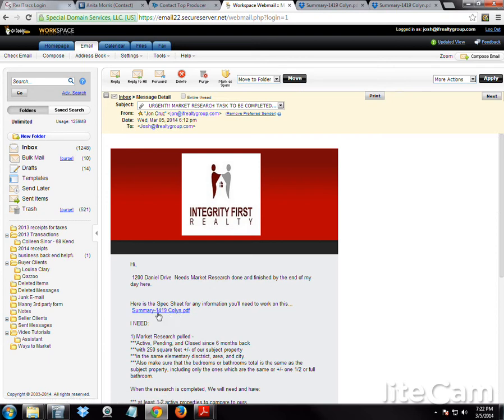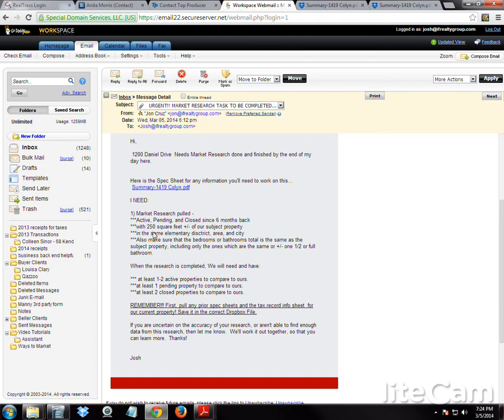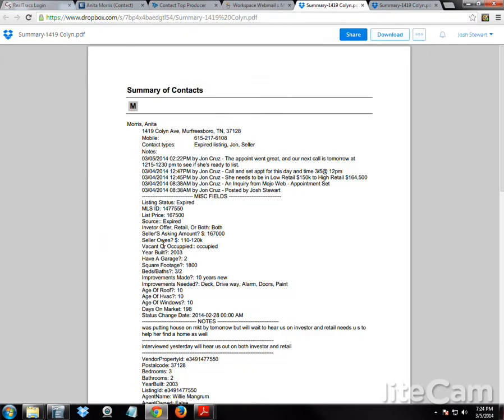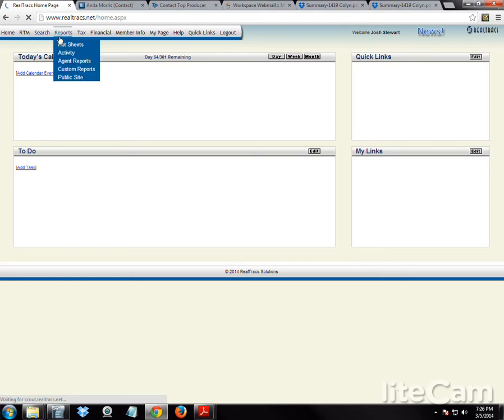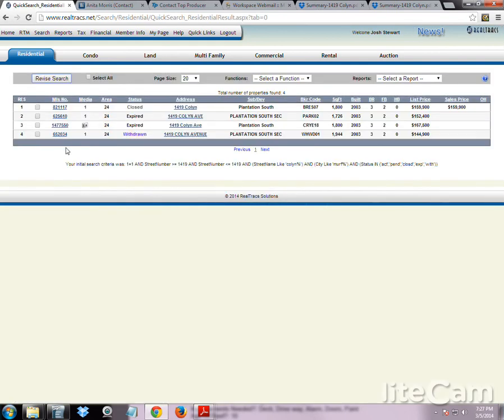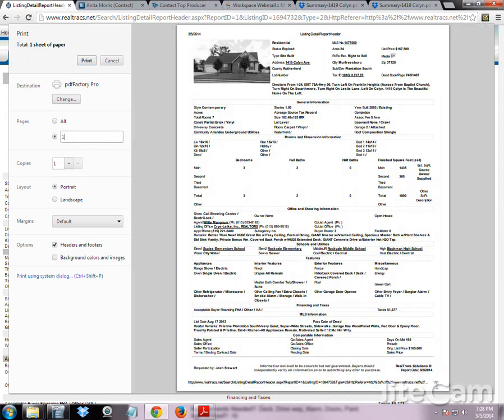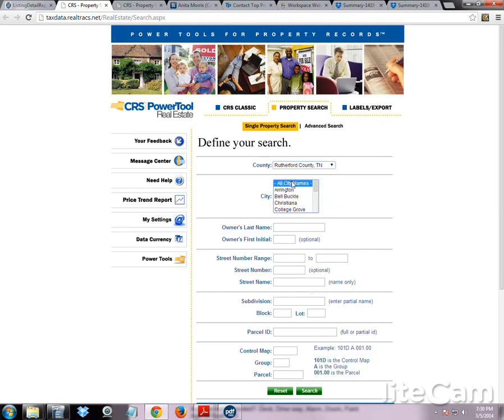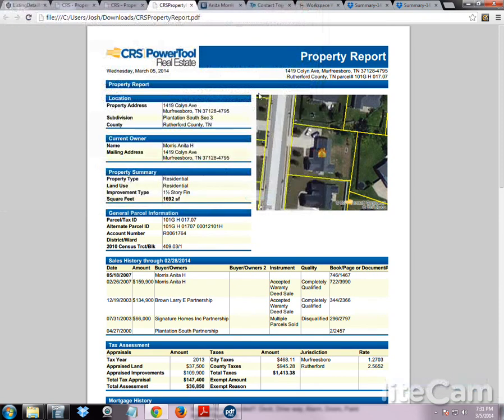Part 3 Prelisting Packet: How to Pull Market Research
How to Pull up the information, from the email we send you

How to log into realtracs.net, find our subject property.

How to Print and save the Old Spec sheet and tax record sheet in our designated Dropbox folder

How to pull Market Research on each home

How to save each spec and picture sheet of research that will be used.

How to email the Market research to me, and save the 'print to pdf' file of research prepared.